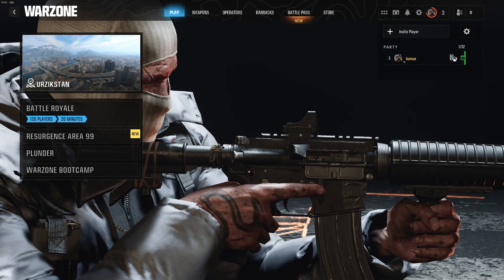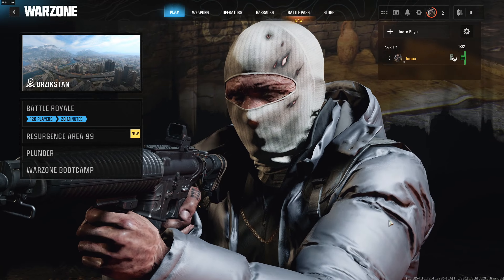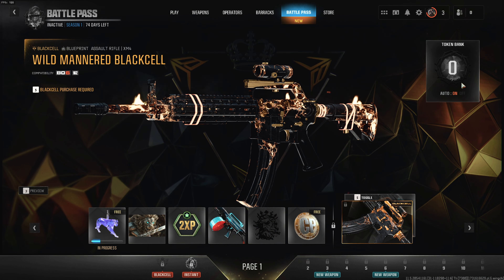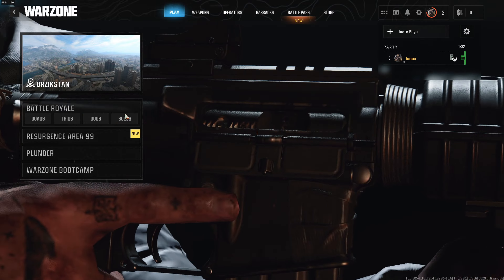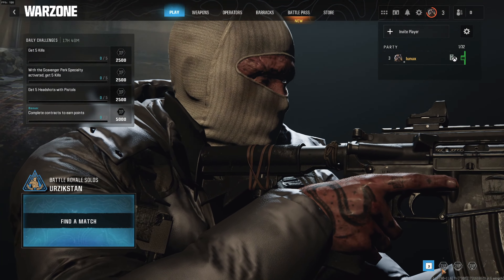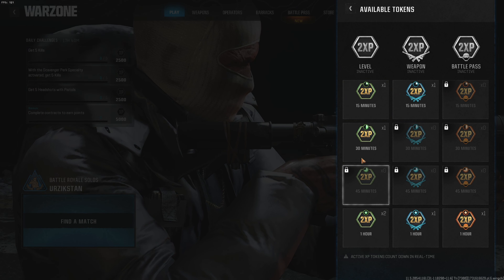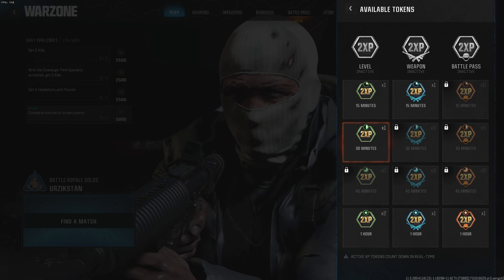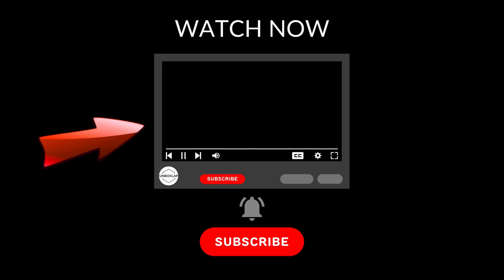How to Activate Double XP in WARZONE (BO6 Warzone Double XP Token)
Want to level up faster in Black Ops 6 Warzone? Learn how to activate Double XP tokens and boost your experience gain in BO6 Warzone. This guide explains how to use Double XP events and tokens to maximize XP, rank up quickly, and unlock rewards faster. Perfect for players looking to progress faster and earn more points in Black Ops 6. Get the most out of your gaming time with these tips on activating Double XP and gaining an edge in Warzone.